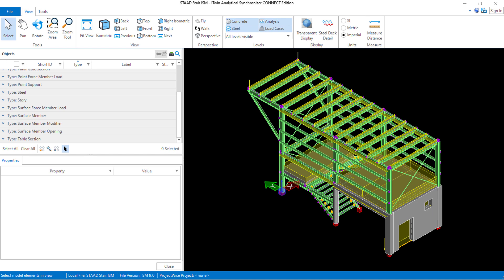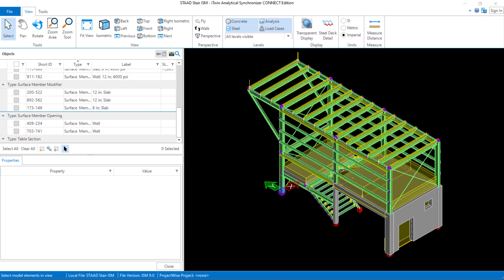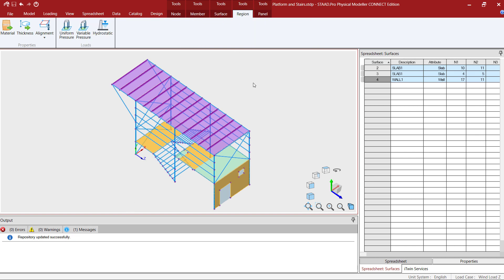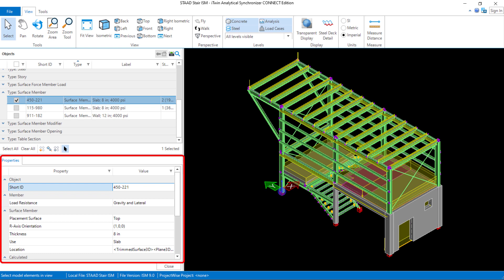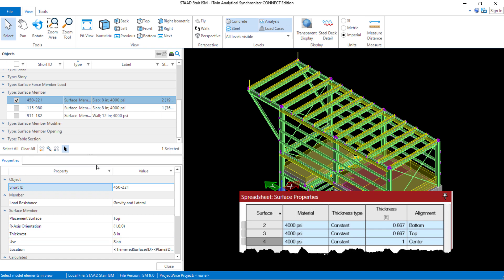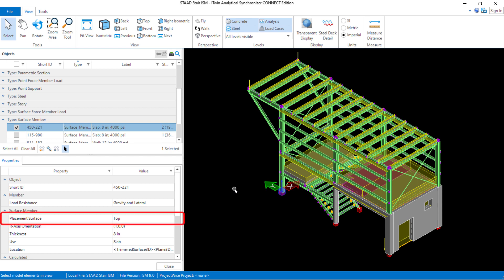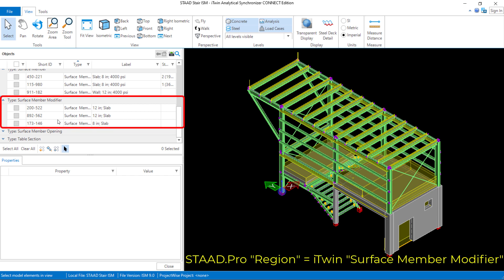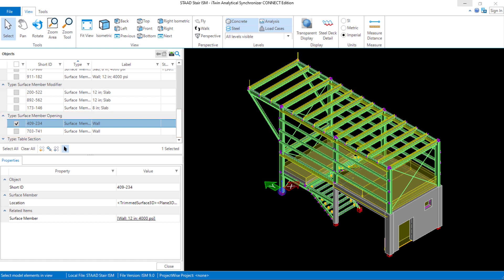Reviewing the Surfaces Pushed from STAAD.Pro to iTwin Analytical Synchronizer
In this video, we will review the surfaces that were pushed from STAAD.Pro to iTwin Analytical Synchronizer, including the surface properties and specifications.